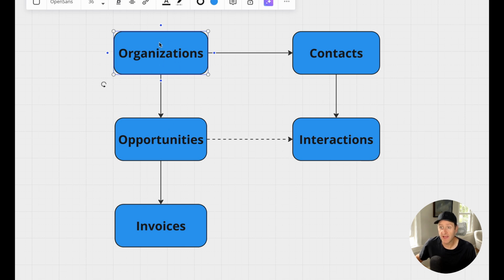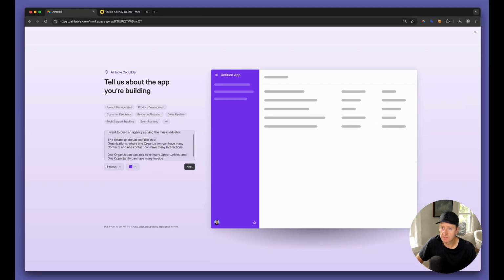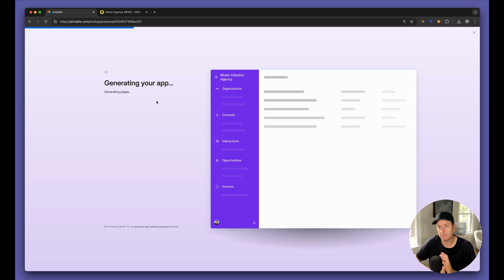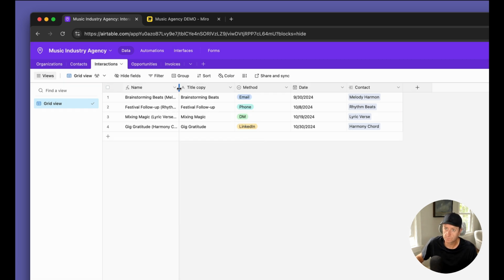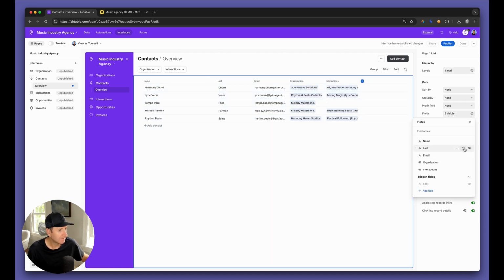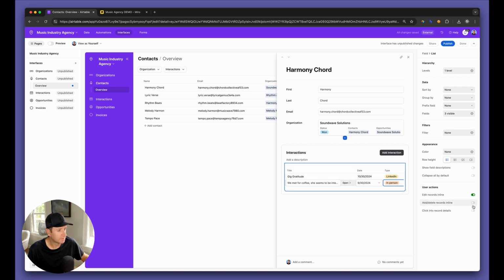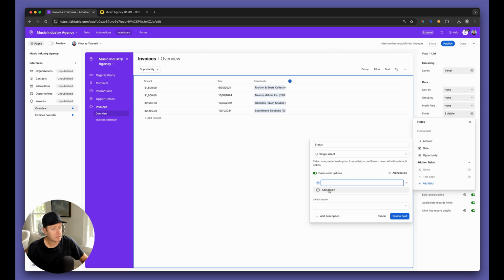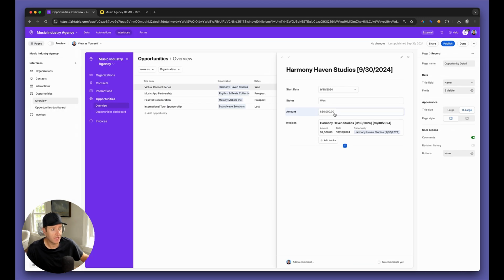How to start a music agency on Airtable (w/ cobuilder)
If you've been working in the music industry and thinking of taking the leap into starting your own agency, then this video is for you. You will learn how to build your agency's systems for scale using Airtable.

I'd be happy to continue building this base if you think that would be valuable.

Thanks! - Max

0:00 Intro
0:28 Designing the database
3:00 Getting started w/ Airtable Cobuilder
8:30 Cleaning up the base
12:44 Building the interface
24:30 Conclusion